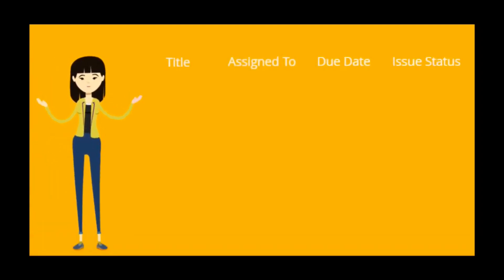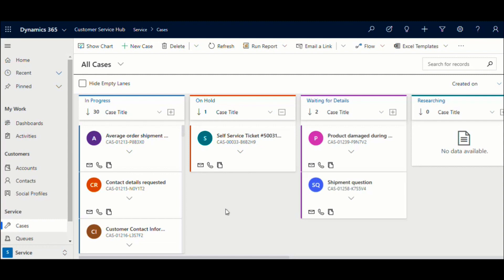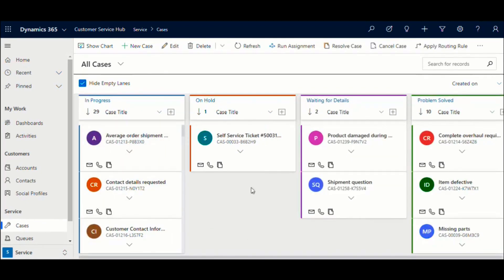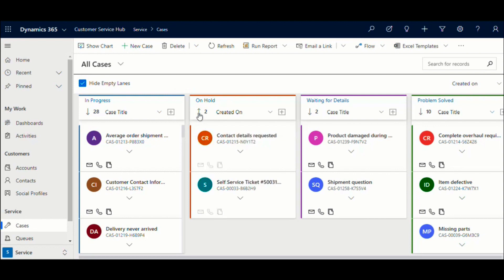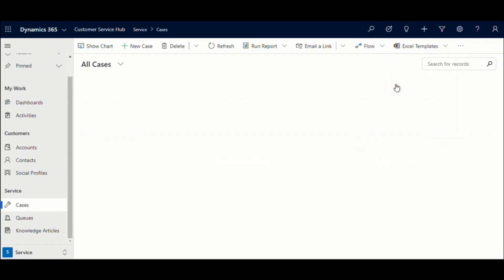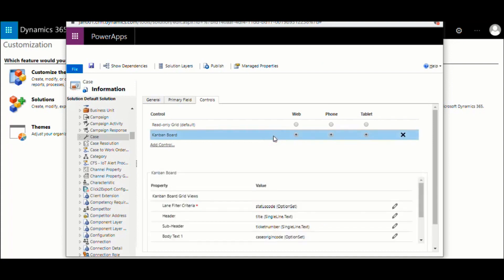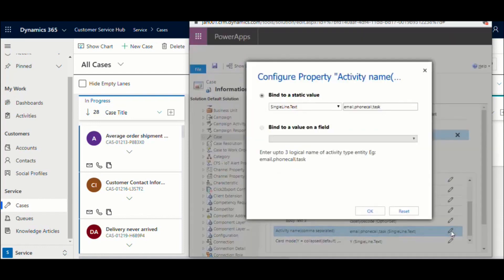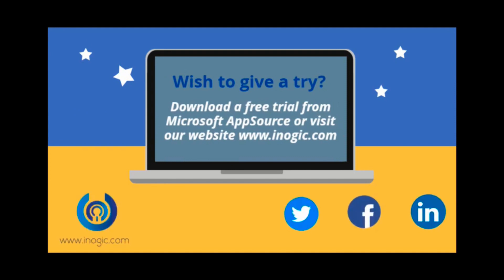Card-based kanban view for Dynamics 365 & Dataverse (Power Apps)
In this video you will get in-depth information about Kanban Board – A productivity control for Dataverse (Power Apps) & Dynamics 365 CRM that enables to visualize data in Kanban View.

Timestamp

00:00 Need Kanban view for Dynamics 365 & Dataverse (Power Apps)?
00:19 Kanban Board for card based view
00:47 Easy categorization of Kanban cards
01:28 Perform quick actions from Kanban cards itself
01:44 Sort and filter Kanban cards
02:36 Configuration of Kanban Board in Dynamics 365 CRM
04:20 Download the free trial or reach us to know more

Kanban Board provides an organized card-based view of Entity records in home grid. Records are categorized and systematically arranged in compact movable cards in multiple lanes for quick review and easy analysis. These records can be easily updated by moving them from one lane to another. Further, it helps to create quick activity records like Email, Task or Phone Call in just few clicks. It is a control that can be configured for any View in Dynamics 365 CRM and Dataverse (Power Apps) environment.

Available for -
Microsoft Dynamics CRM: Dynamics 365 v9.x and Above
Deployment: On-Premises with IFD and Dynamics 365 Online
Platform: Desktop and Tablet.